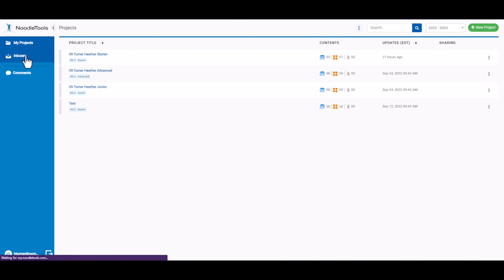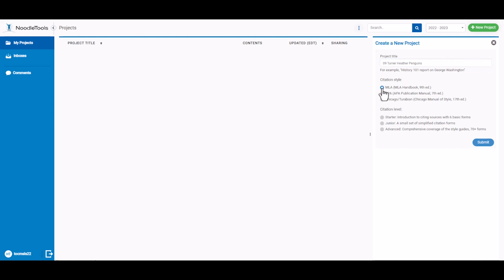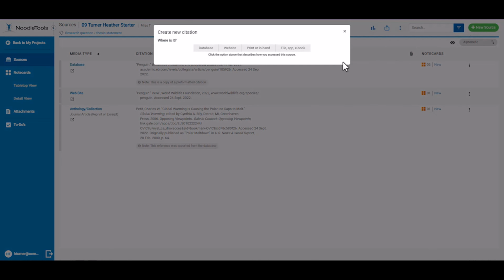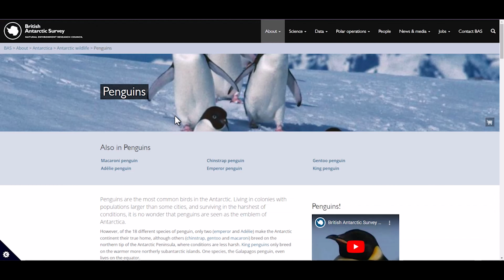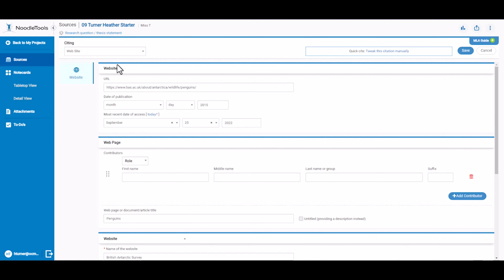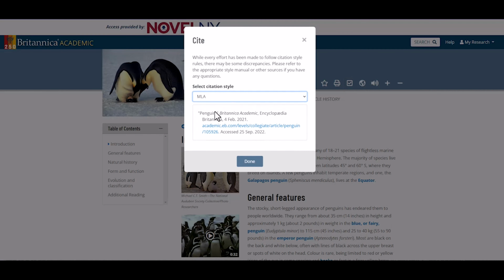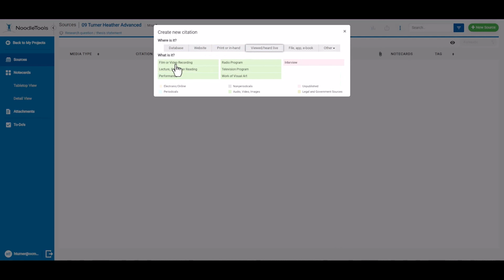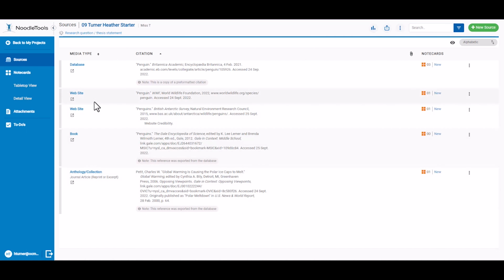Noodletools: Research 2.0 Part 2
In this video we delve into projects:
- The Toolbar/Dashboard
- Creating projects
- Citation Levels (Starter, Junior, and Advanced)
- MLA, APA, and Chicago
- Importing Sources
- Adding Sources